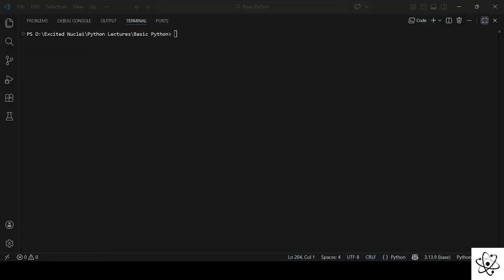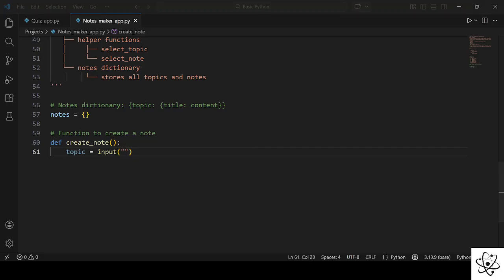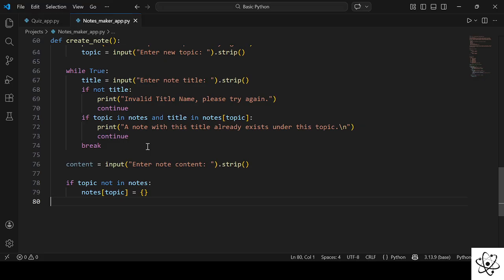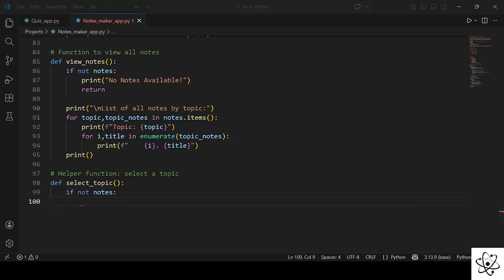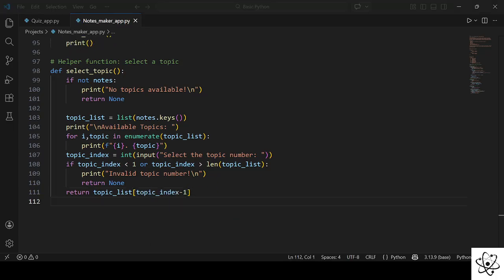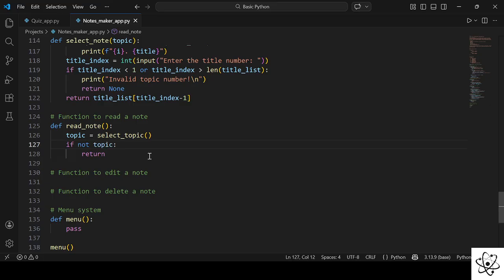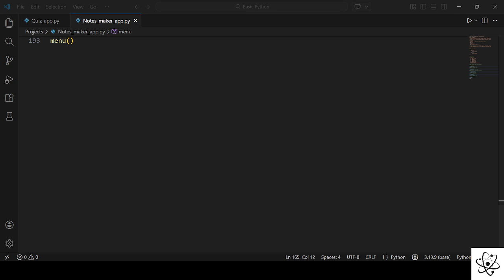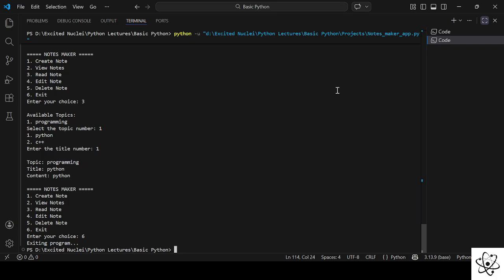Python Notes Maker Project | Console Based Notes App in Python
In this video, we build a Python Notes Maker Console Application that lets users create, view, read, edit, and delete notes organized by topics. This beginner-friendly project is perfect for Python learners looking to improve their programming and real-world project skills.

The application demonstrates working with Python dictionaries, functions, loops, conditions, and user input to manage notes efficiently in the command line.

Project Features
- Create Notes under Topics
- View All Notes
- Read Specific Notes
- Edit Existing Notes
- Delete Notes
- Handles Empty Inputs & Duplicate Titles

Concepts Used
- Python Variables
- Dictionaries
- Functions
- Loops & Conditional Statements
- Input Handling & Validation
- CLI Application Development

This project is ideal for:
- Python beginners
- Programming practice
- College projects